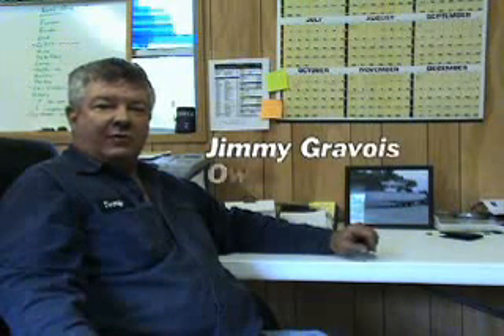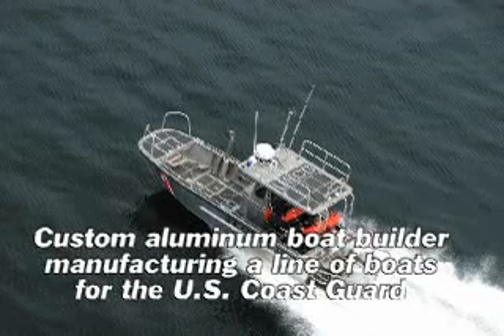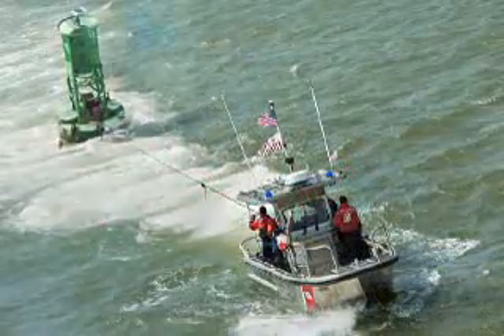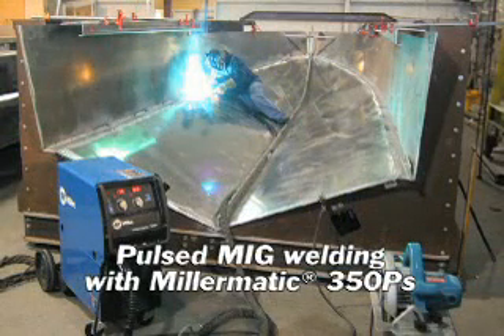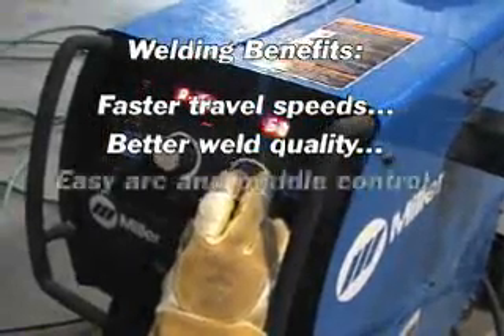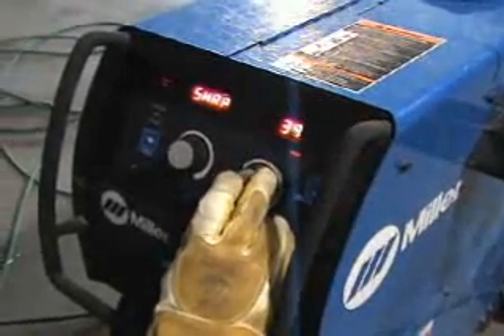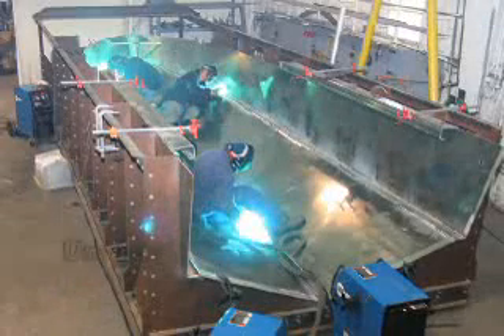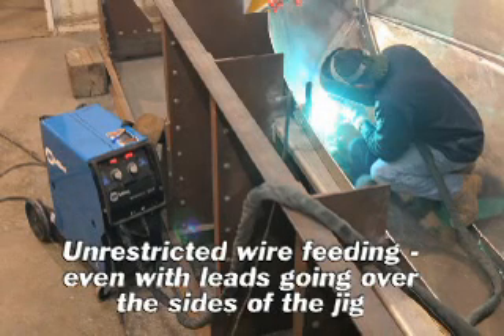Miller's Aluminum Welding System helps Metal Shark Aluminum Boats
Metal Shark increased efficiency, doubled production and cut welding time in half for some operationsby using Miller's aluminum welding system composed of Millermatic® 350P pulsed MIG welders with XR™-Aluma-Pro™ push pull guns.